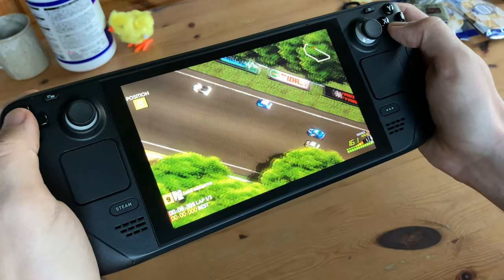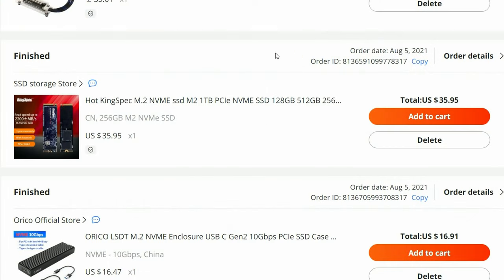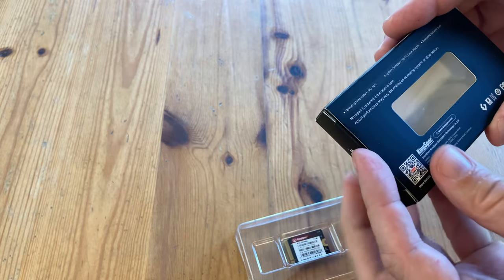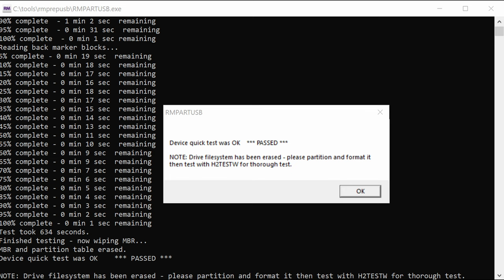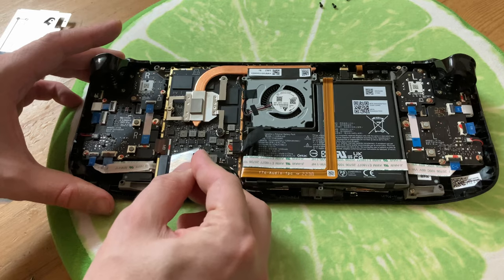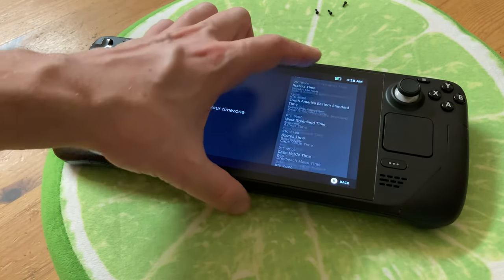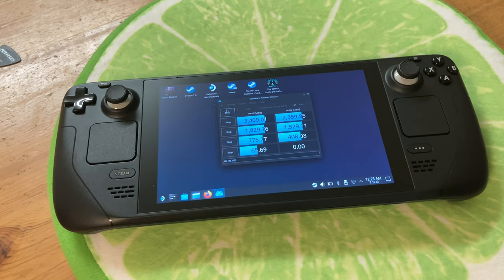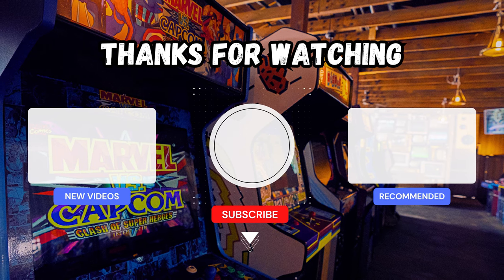STEAM DECK NVME UPGRADE for CHEAP! [KingSpec NX Series Review]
The KingSpec 1TB NX Series NVME 2230 SSDs are currently VERY cheap on AliExpress, but are they compatible with Steam Deck.  Are they reliable, fast, or just a complete waste of time?
We grabbed one at $58 from AliExpress and give it a run.  In this video, we test it for fake space and also run some benchmarks, and compare it to the other two 2230 SSDs that we have.

►Timestamps:
@0:00 Upgrading the Steam Deck NVME for Cheap?
@0:25 Unboxing the KingSpec Series NX 1TB NVME
@1:09 Testing for Fake Space
@1:26 Installing Steam OS
@2:21 Steam Deck NVME Benchmarks
@2:55 How is the KingSpec NX for the Steam Deck?